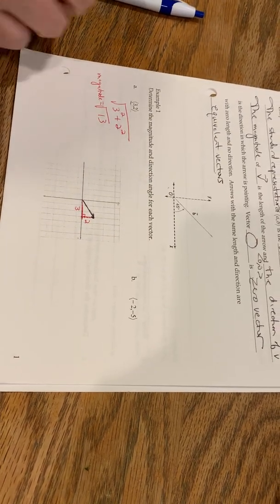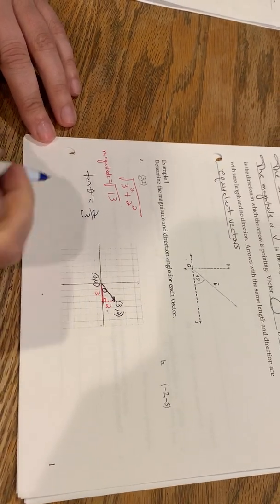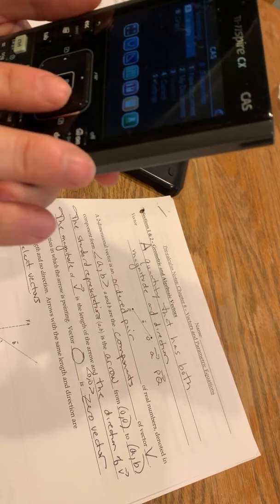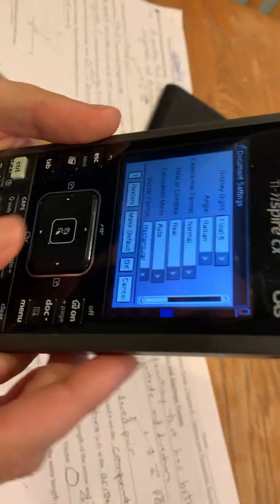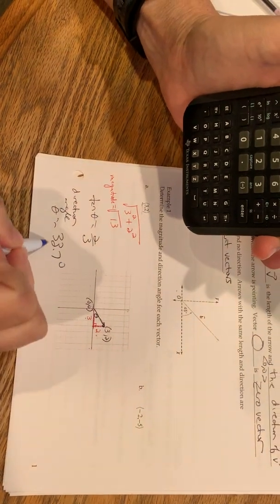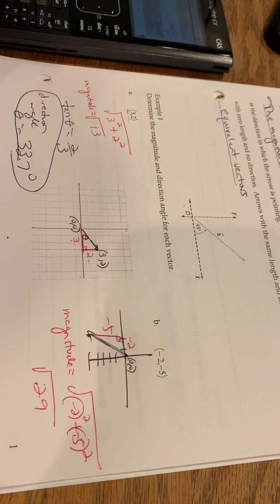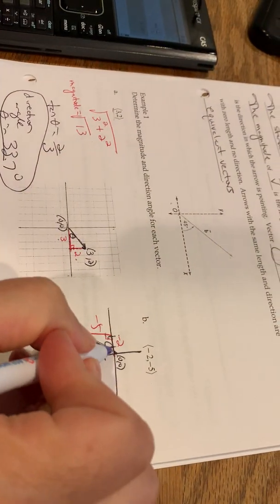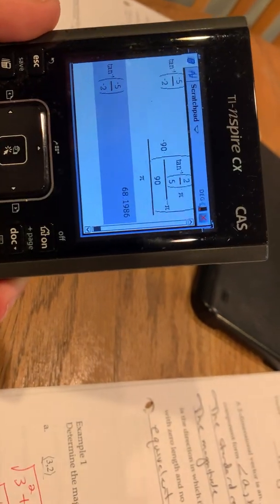Ch 8 page 3